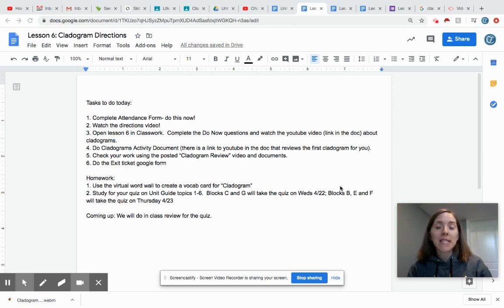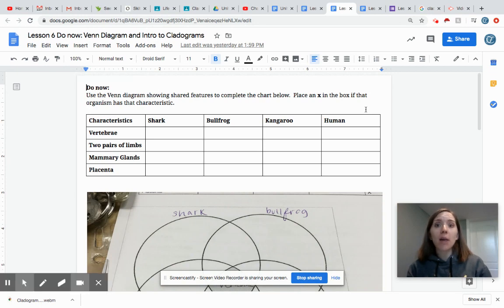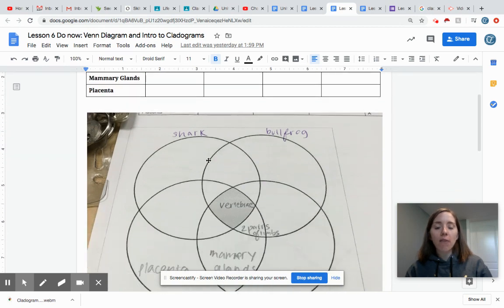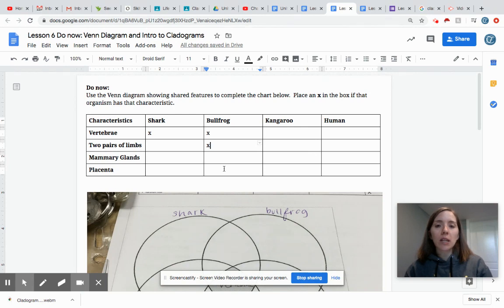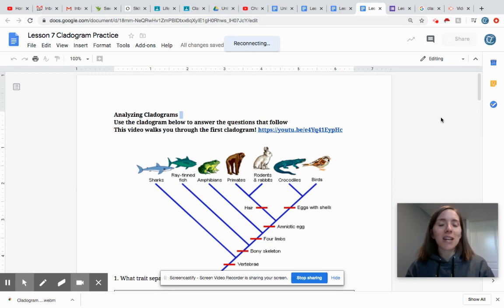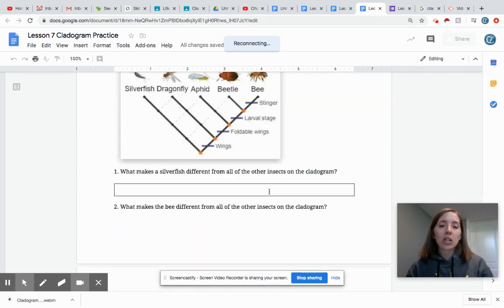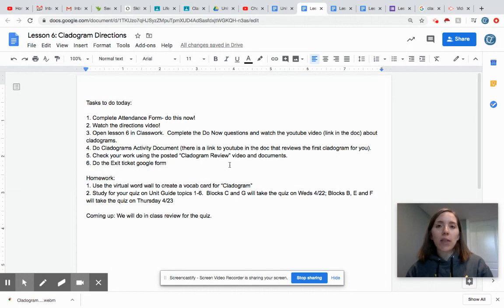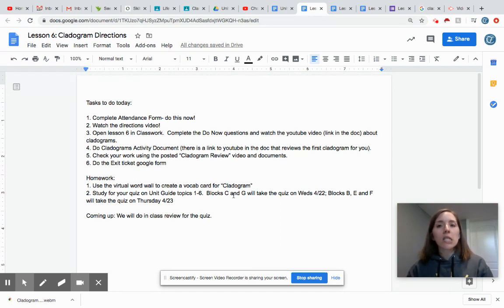Lesson 6 Cladogram Directions